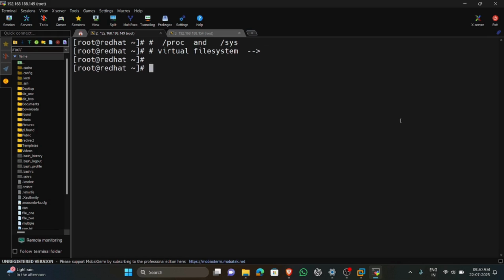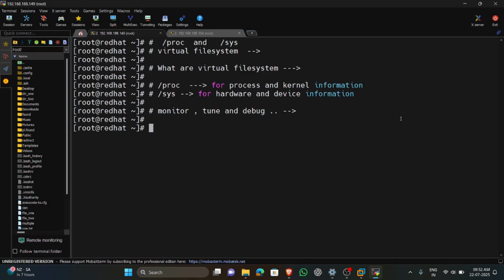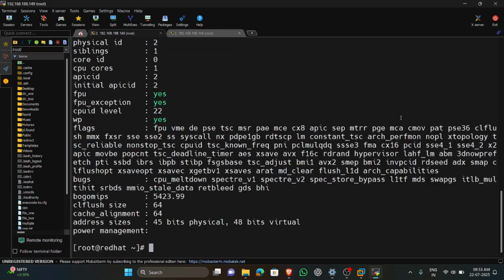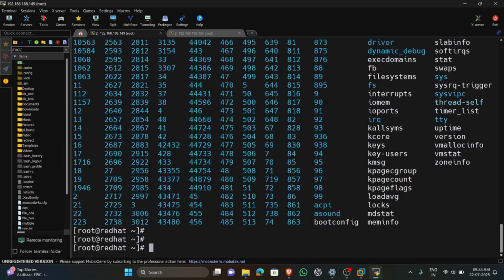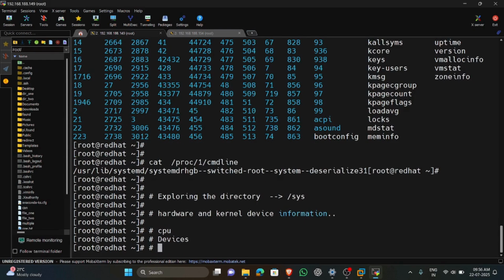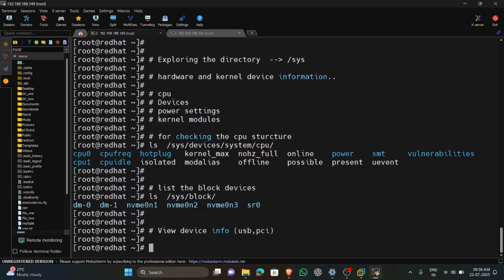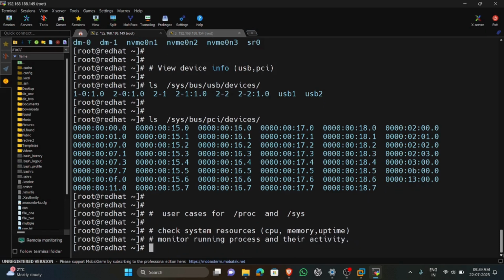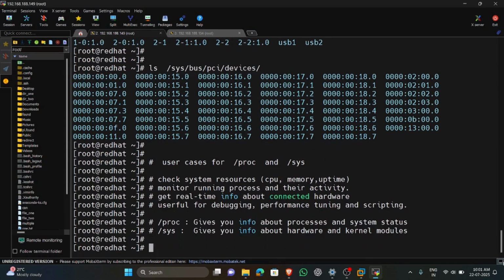Virtual Filesystem Explained | Hawkstack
🔍 Understanding the Virtual Filesystem in Linux | /proc and /sys Explained

In this video, we break down the concept of the Virtual Filesystem (VFS) in Linux and explore two important directories: /proc and /sys.

You'll learn:
📁 What is Virtual Filesystem and why it's used
🧠 How the /proc directory gives you access to system and process information
📂 How /sys provides insights into hardware and kernel-level configurations
🧾 How to view all running processes
🧮 How to list block devices and inspect device info
🔧 Real-world use cases for both /proc and /sys

Whether you're a Linux beginner or brushing up your skills, this video will help you navigate these virtual filesystems with confidence.